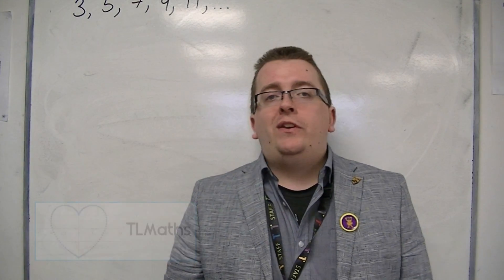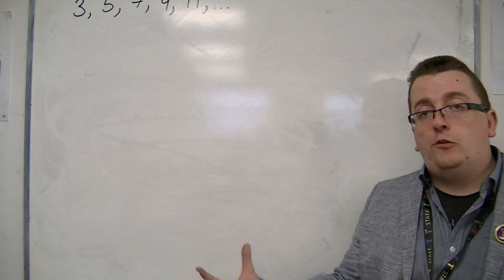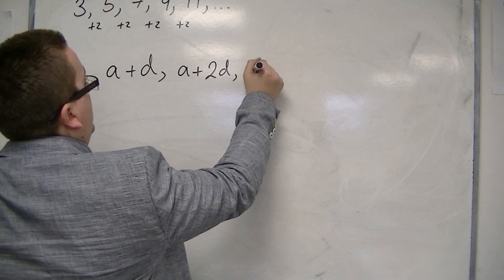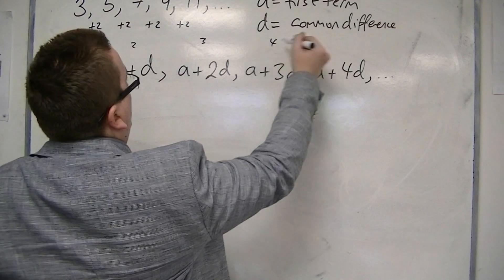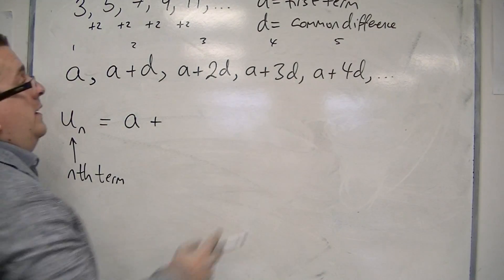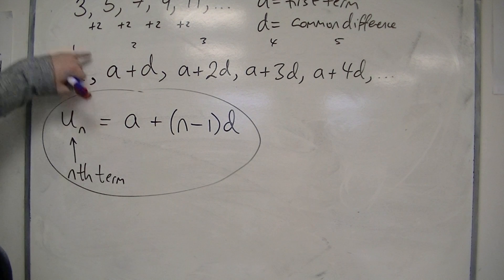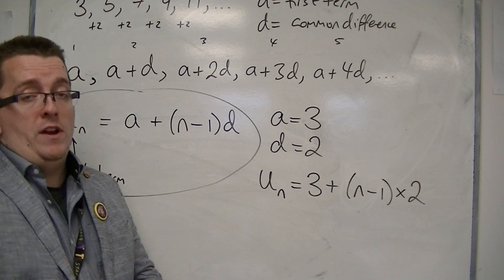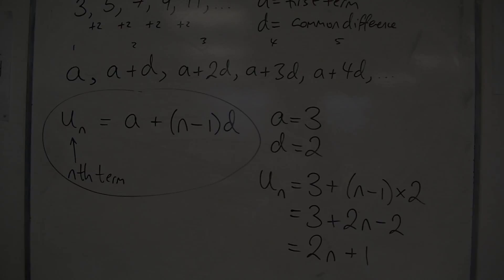AQA Core 2 5.05 Introducing Arithmetic Sequences